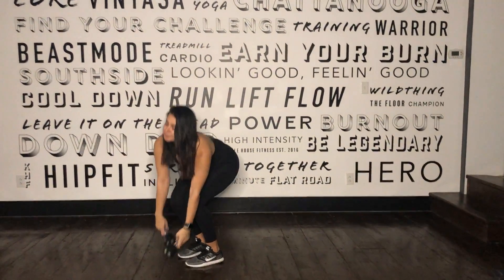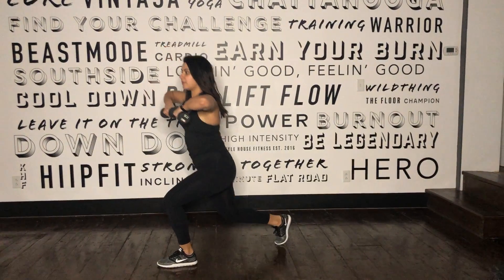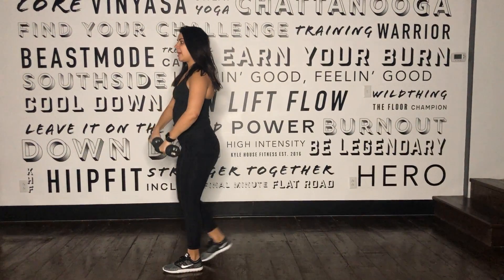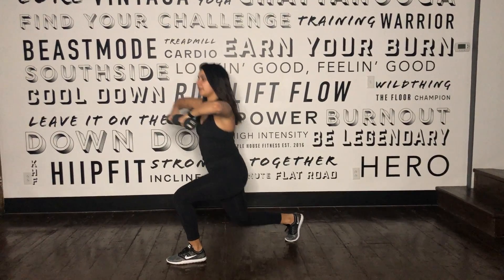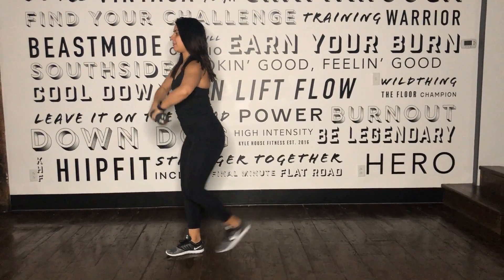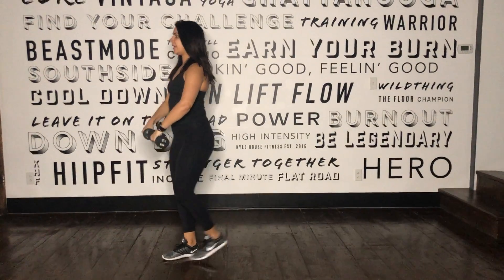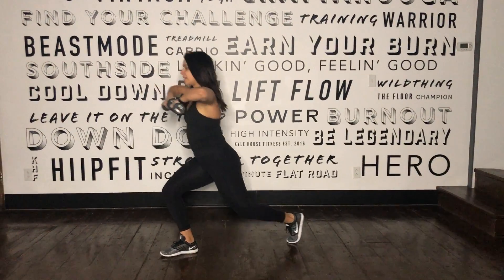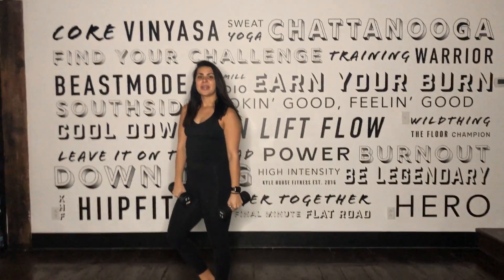The Upright Lunge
For your exercise enjoyment, we give you the Upright Lunge. For this movement you will need a set of moderate weights and a smile on your face. Here are the benefits of the Upright Lunge and why it makes us look and feel good:

- Builds lean muscle in your shoulders.
- Activates your glutes and quads.
- Stabilizes through your core.

How to perform the Upright Lunge:

- Start standing with a moderate set of weights in hand, palms facing you.
- Perform an upright row, elbows come out and hands up to shoulder height.
- Hold the upright row as you step one foot back into a reverse lunge, knee tapping the floor.
- Come back to stand and release the upright row.
- Alternate between both feet in the lunge.
- Another option is to lift the weights up at the same time as your reverse lunge.
- Also you can step back into a lunge maintaining the leg flexed but without tapping the knee down.
- Repeat on each side 8-10 times!